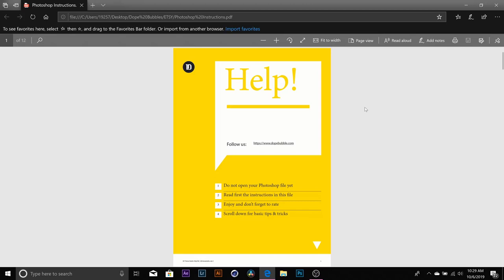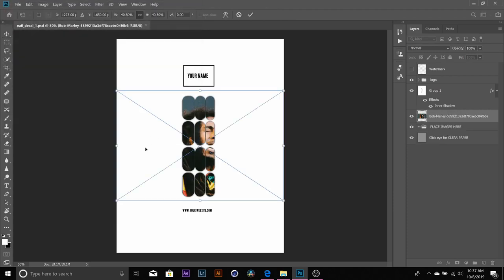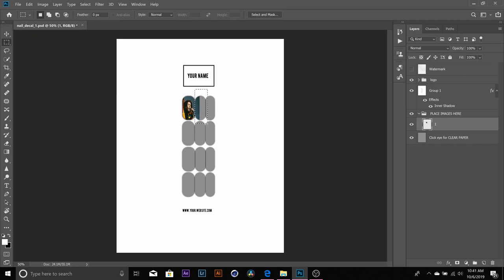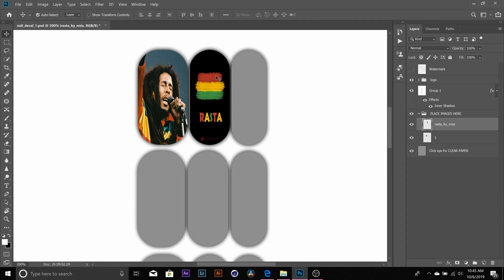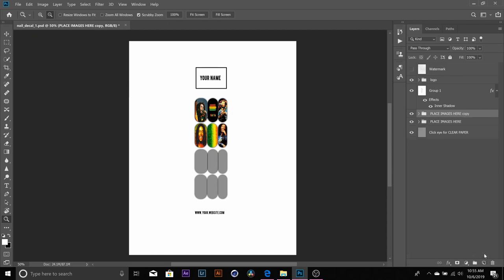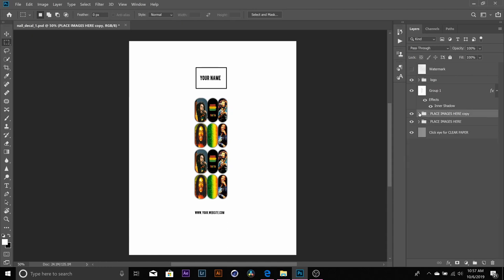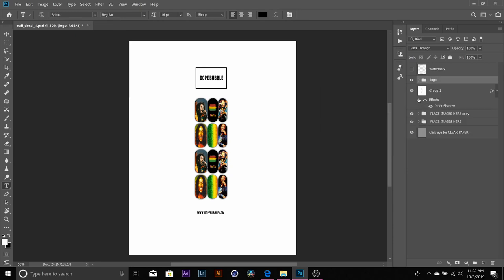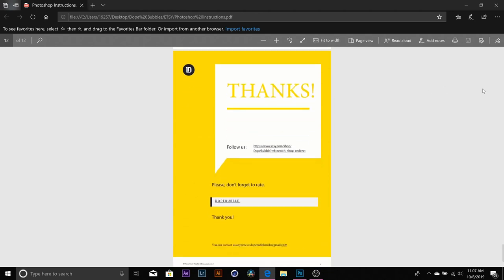How to make Nail Decals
NEED MORE HELP?

Instant download ⭐⭐⭐⭐⭐
zip. 3.57 MB

DETAILS:

This nail packet template is the perfect way to start your nail decal business!

Simple and easy to use, these templates are eagerly awaiting your content and unique branding style!

Use Photoshop to populate each template with your own content and personalize the colors, fonts and pictures to suit your business / personal branding.

Please Note: Images are not included! You will customize each template.

The Dope Bubble Bundle Pack contains the following pages:

5 Nail Templates PSD & PNG files

WHO IS THIS PACK FOR:
Someone who wants easy to use Photoshop templates for creating their clients or self nail decal stickers or nail water decals.

These templates may not be resold or redistributed in any way other than to use by the person / business that bought them. The templates may not be used as is. It should be populated with your own content, images, and brand colors.

PLEASE NOTE
This is a digital product which is delivered via instant download, therefore, no refund can be issued. These files are for personal use only and may not be sold or redistributed in digital or printed form unless it contains your images or designs. All designs, content and writing in this listing are the property of Dope Bubble. Plagiarism is not welcome and will not be tolerated.